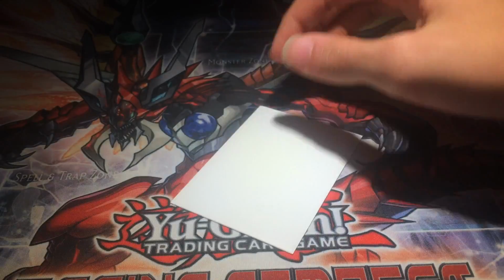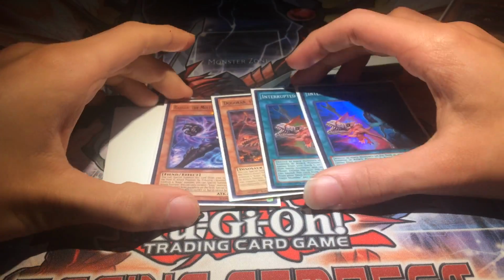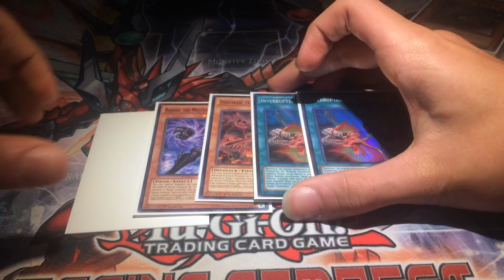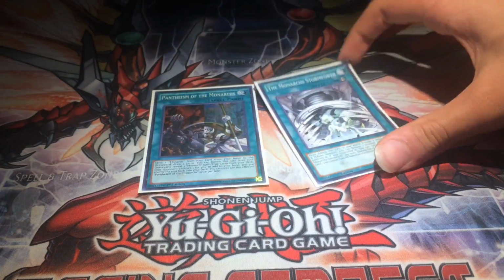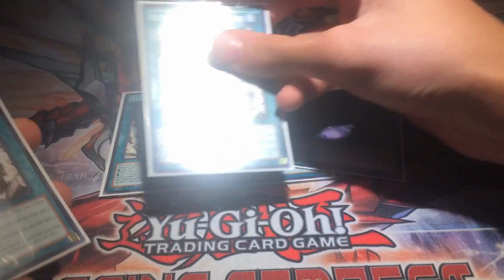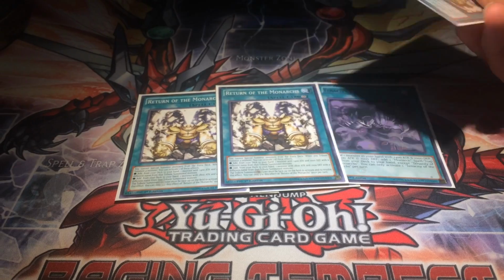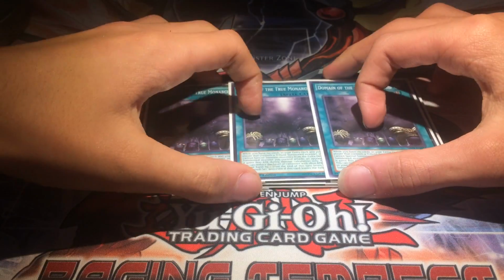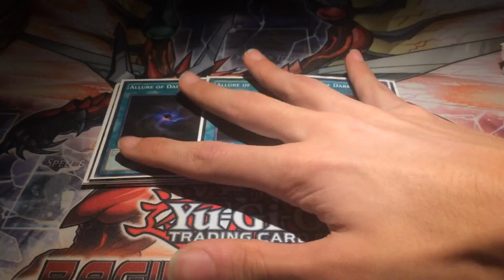Yugioh Domain Monarch Deck Profile (March 2017 Format)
Worse now that Zoodiac is less good but still a solid deck. Has an AWFUL infernoid match-up.